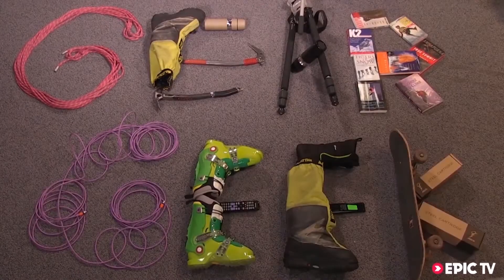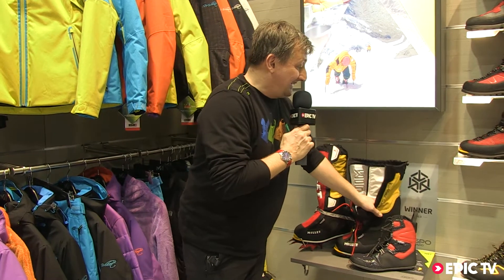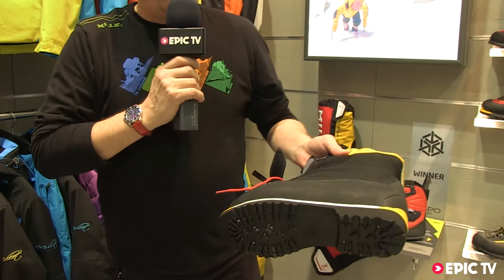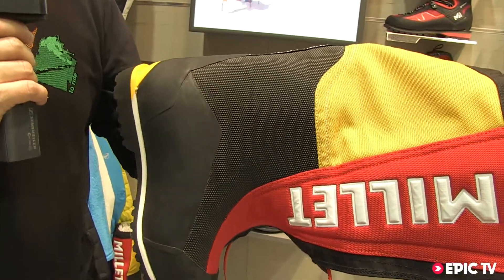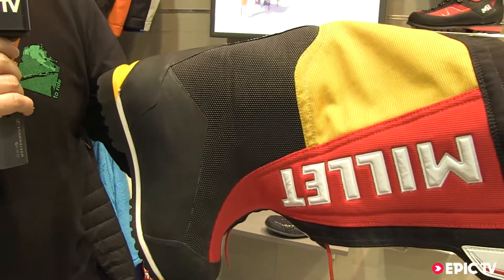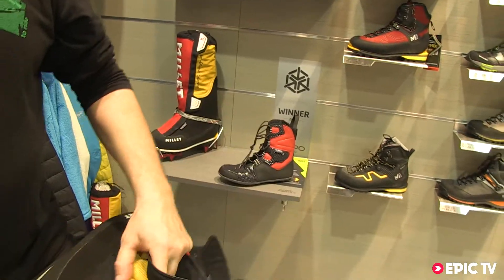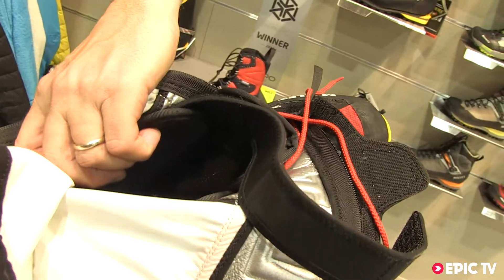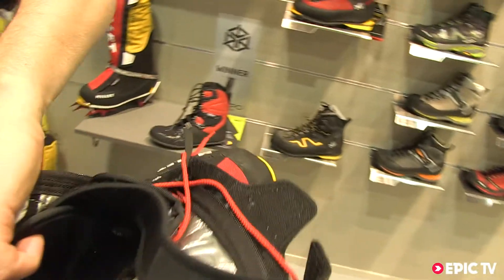Snow Gear Preview: Millet 2014 Everest Summit Expedition Boots at ISPO 2013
Millet introduces us to their award winning Expedition Boots